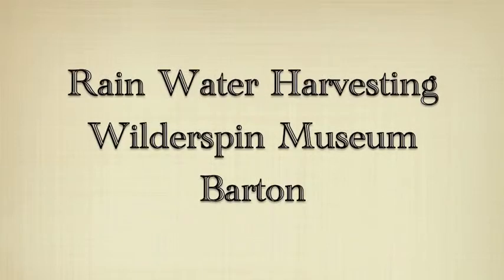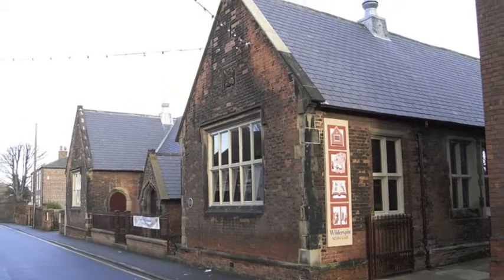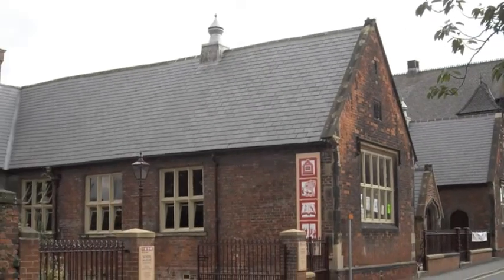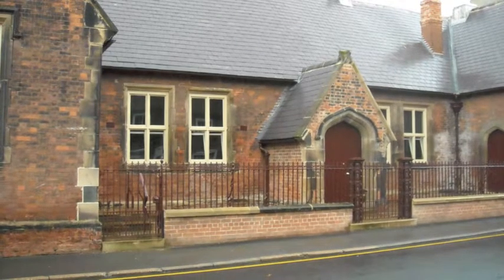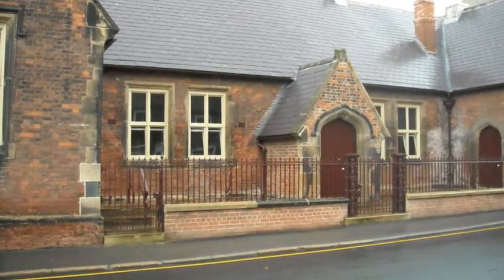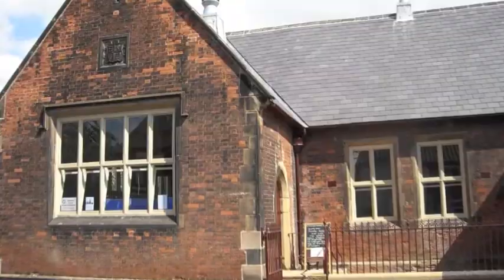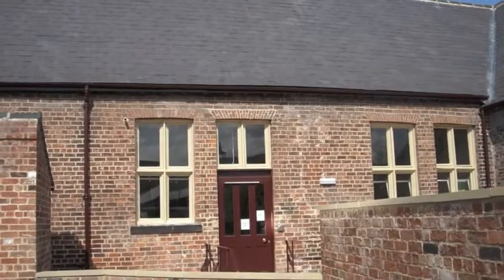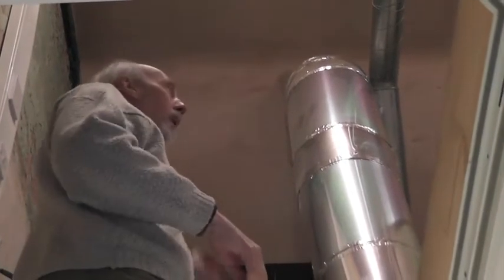Rain water harvesting, Wilderspin National School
Commissioned by Humber and Wolds Rural Community Council, through its Rural Partnership Plus Project, this case study shows how Wilderspin National School in Barton upon Humber are using rain water harvesting/recycling to reduce their energy consumption and cost.